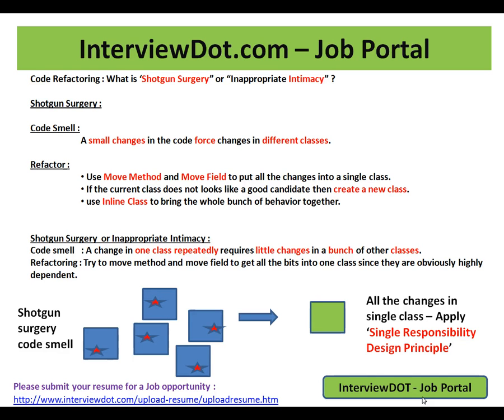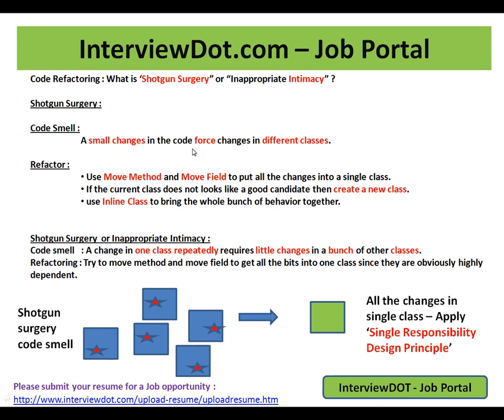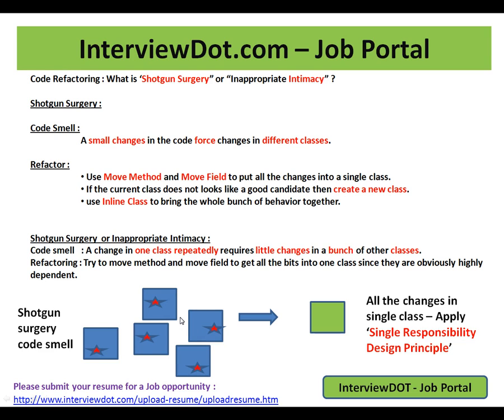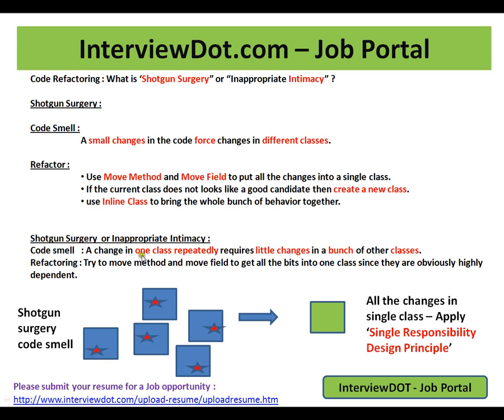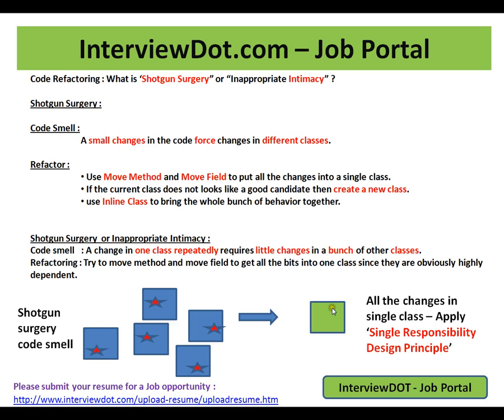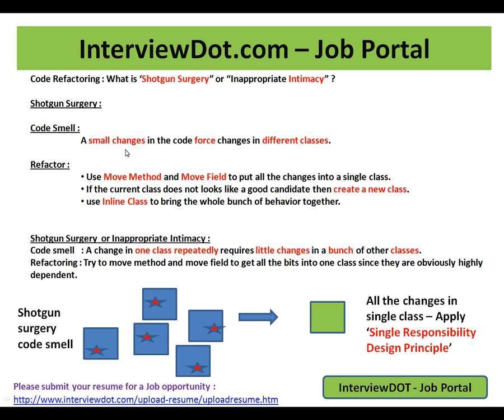SHOTGUN SURGERY CODE SMELL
to get notifications. SHOTGUN SURGERY CODE SMELL